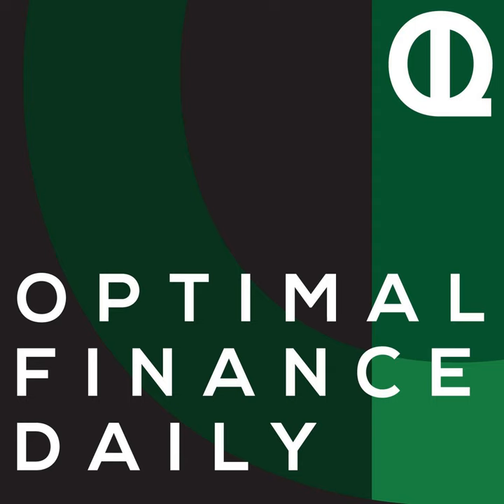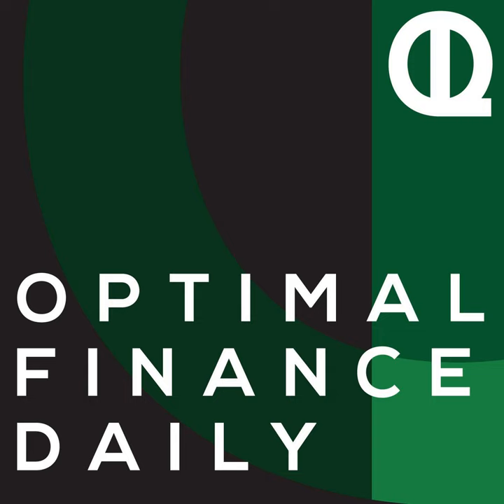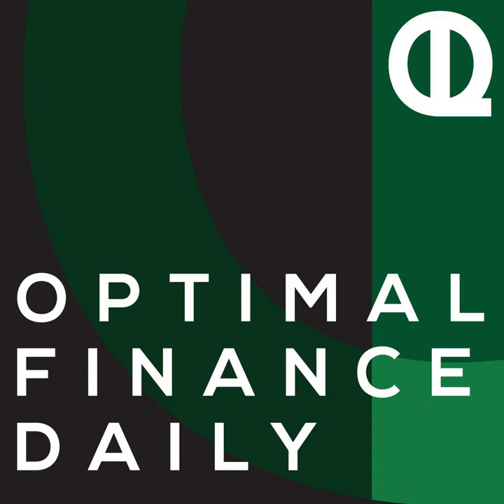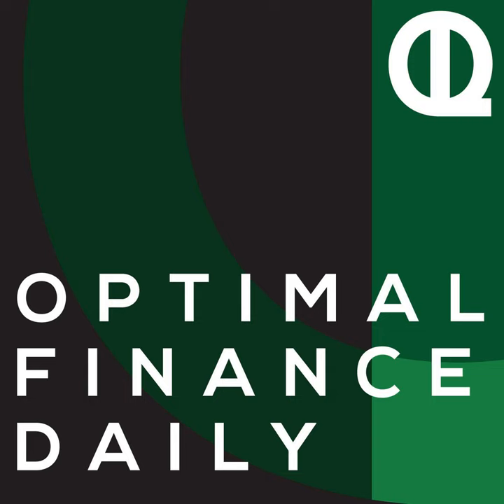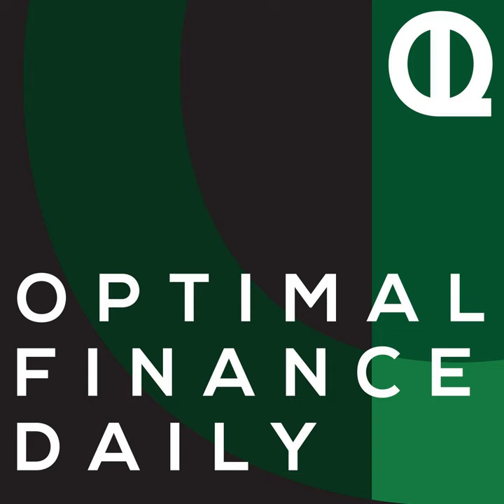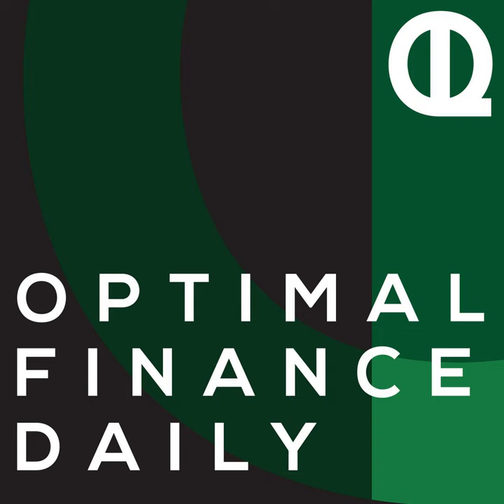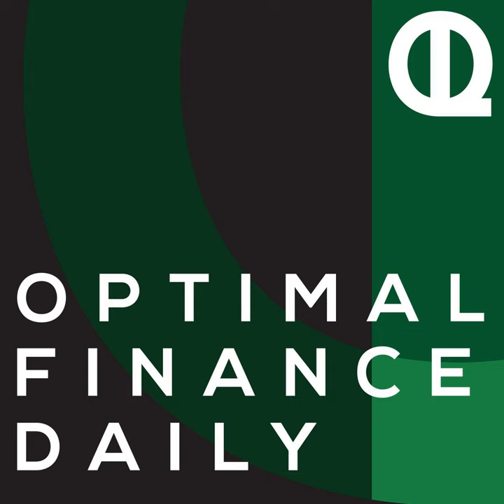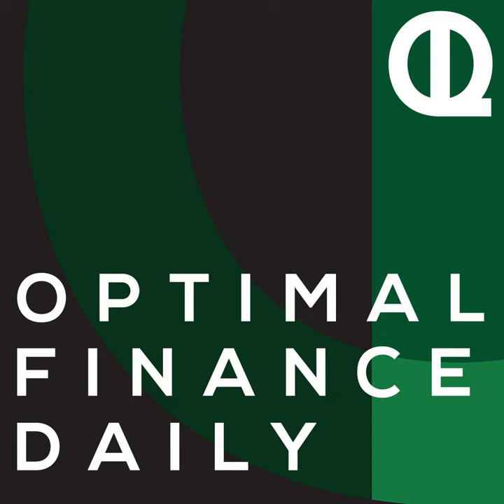1416: A Simple Way To Reduce Your Mortgage Payments by Kumiko of The Budget Mom on How to Remove PMI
Kumiko of The Budget Mom offers a simple way to reduce your mortgage payments.

 Episode 1416: A Simple Way To Reduce Your Mortgage Payments by Kumiko of The Budget Mom on How to Remove PMI

 Kumiko went from having a pile of credit card debt to becoming a successful budgeter and Accredited Financial Counselor. The Budget Mom exists to empower women to build a life they love on a budget they understand and can afford.

  Join the Ol' Family to get your Free Gifts and join our online community: OLDPodcast.com/group